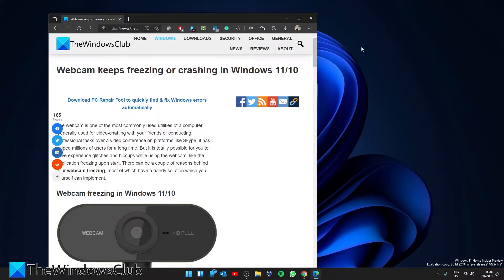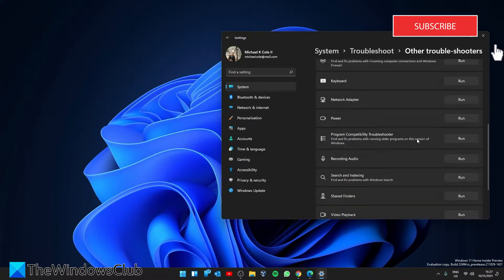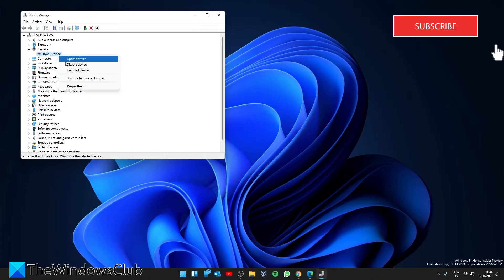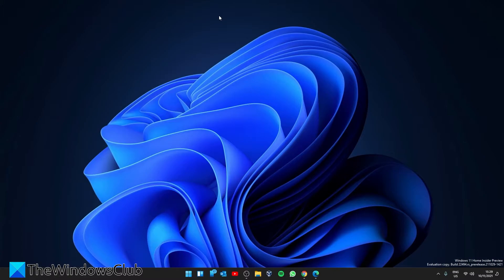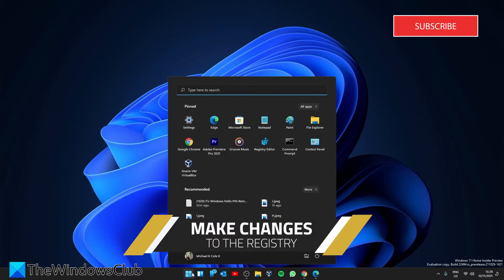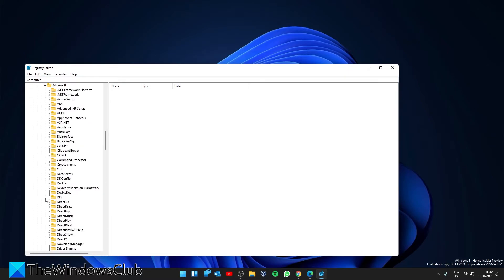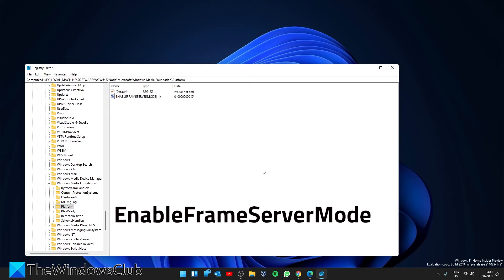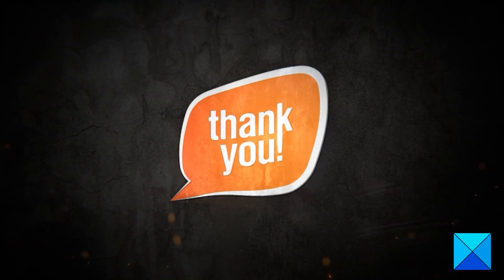Webcam keeps freezing or crashing in Windows 11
The webcam is one of the most commonly used utilities of a computer. Generally used for video-chatting with your friends or conducting professional tasks over a video conference on platforms like Skype, it has helped millions of users for a long time. But it is totally possible for you to have experience glitches and hiccups while using the webcam, like the application freezing upon start.

Here are a few fixes and suggestions:

1] Workaround in the Registry

2] Run Windows Store apps troubleshooter

3] Check if your webcam driver is outdated

4] Download drivers

5] Check Security software

Timecodes:
0:00 INTRO
0:28 RUN TROUBLESHOOTER
1:02 CHECK CAMERA DRIVERS
1:54 TEMPORARILY DISABLE SECURITY SOFTWARE
2:13 ADJUST THE REGISTRY